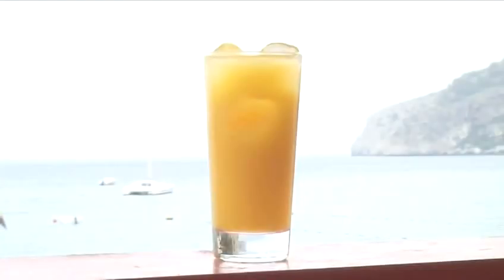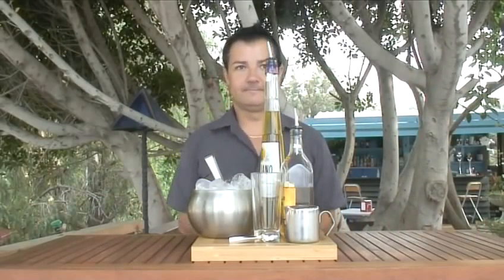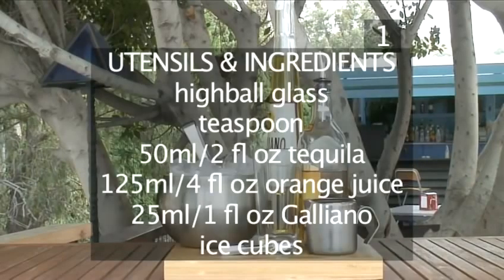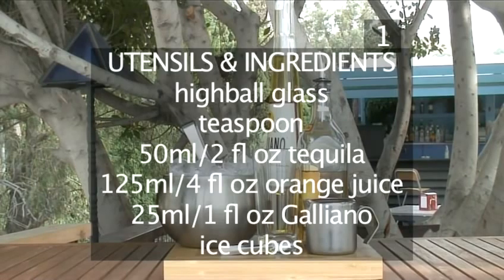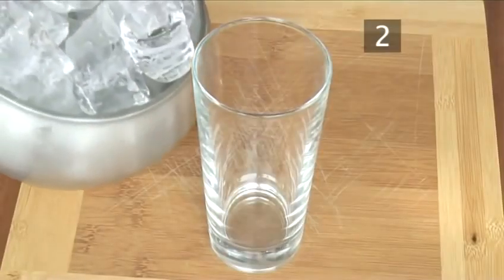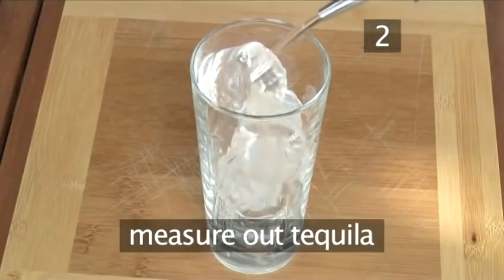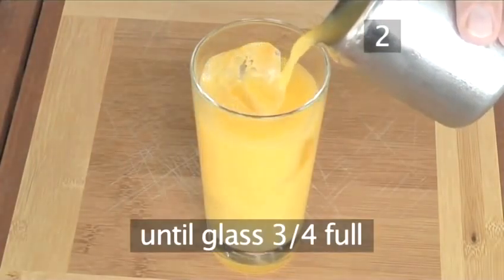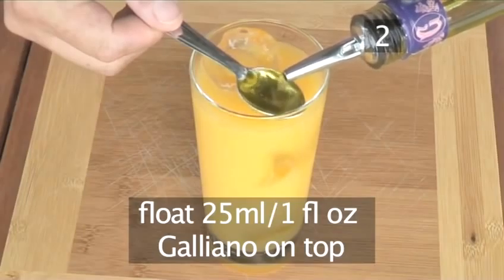How To Mix A Freddy Fudpucker Cocktail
This instructional video is a suitable time-saver that will enable you to get good at tequila. Watch our short video on How To Mix A Freddy Fudpucker Cocktail from one of Videojug's experts.